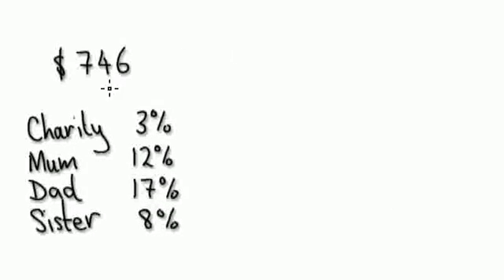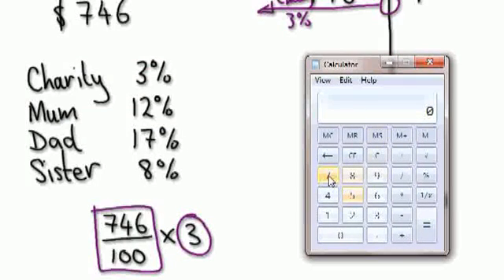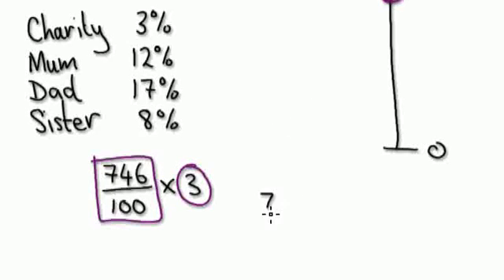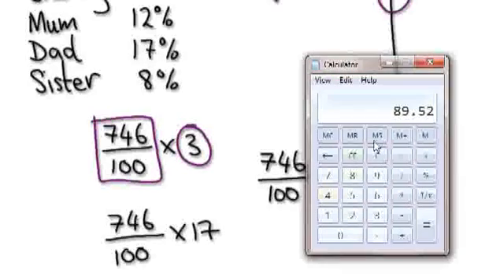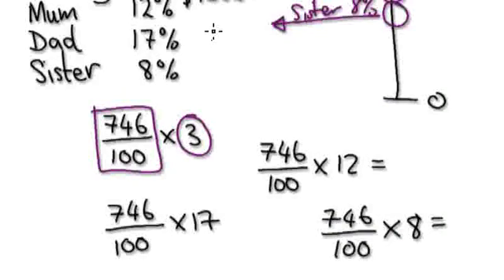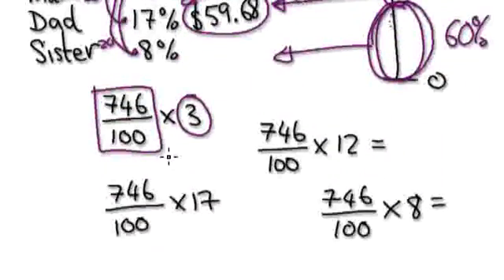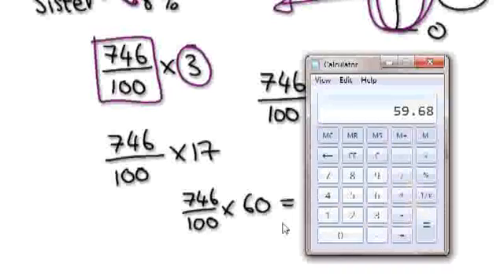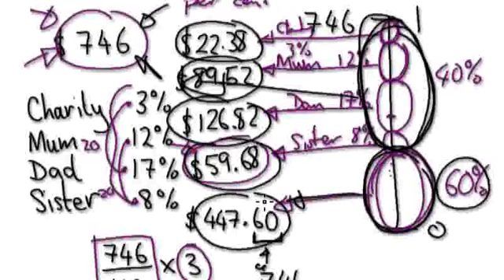Video 364 - How to teach percentages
How to teach percentages